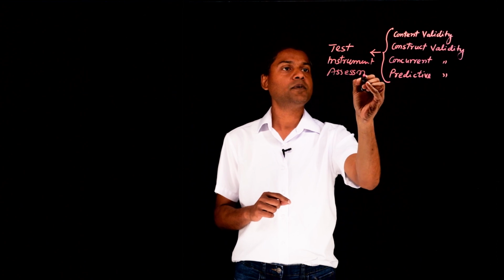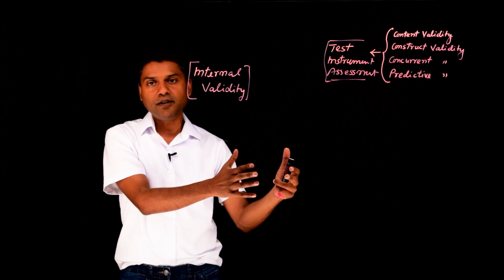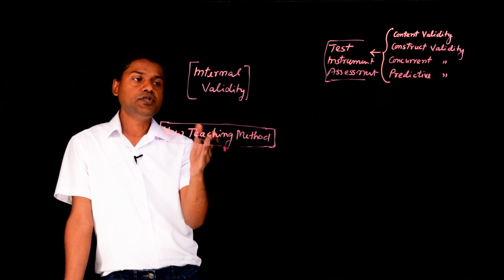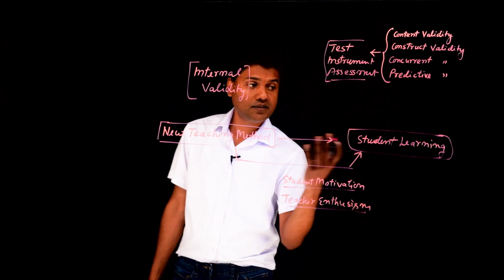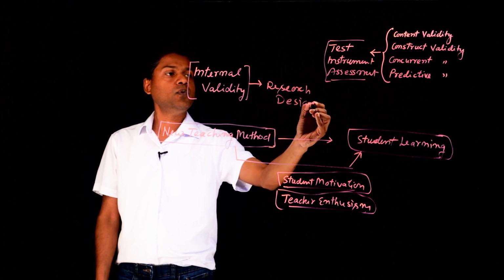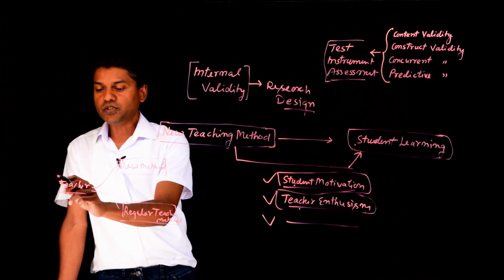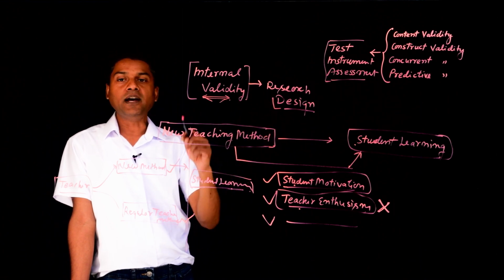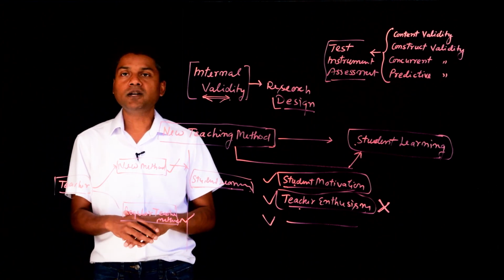Reliability and Validity in Research: Internal Validity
Dr. Rakesh Maurya, an expert on qualitative methodologies, explains internal validity in research. He currently works at the University of North Florida, U.S.A., and teaches qualitative research to doctoral students.

Learn about the concept of internal validity in our latest video! We explain what internal validity is, its importance in research, and how to ensure it in your studies. This video is ideal for doctoral students in education, qualitative researchers, and anyone looking to deepen their understanding of research methodologies.